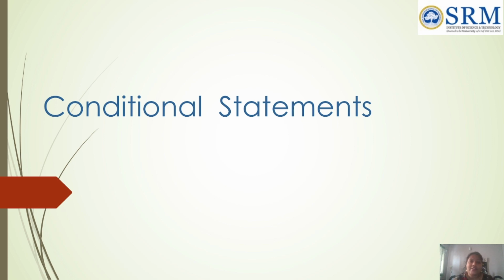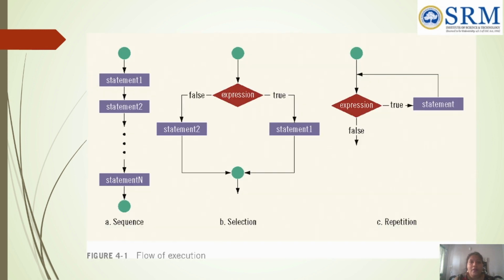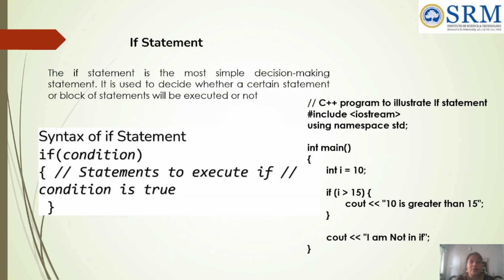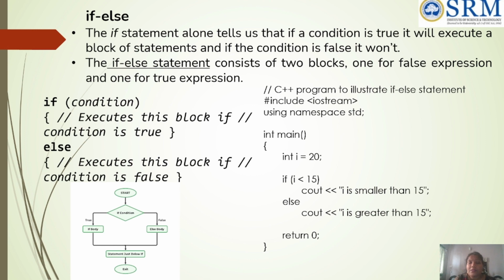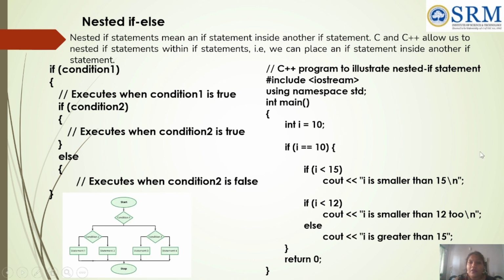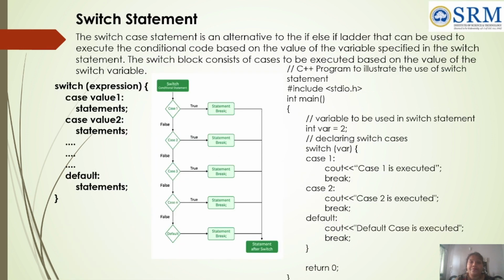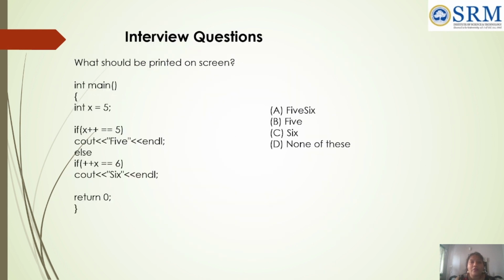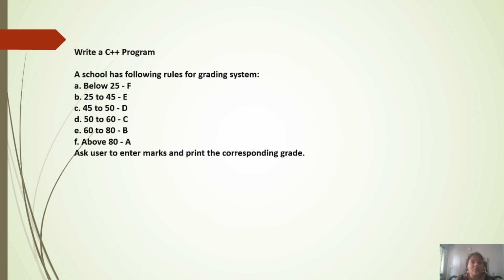Conditional Statements in C++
In this video, you will learn about the Conditional Statements in C++ with the help of simple programs.

You can find the sample program and output in the comment section.